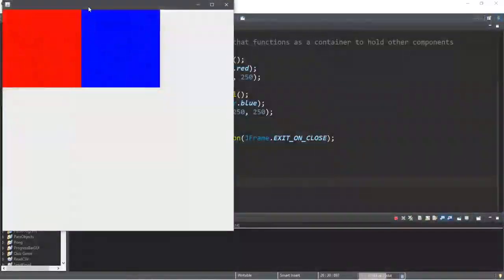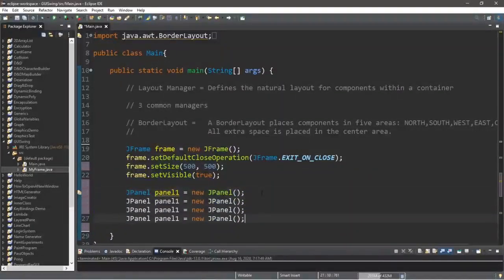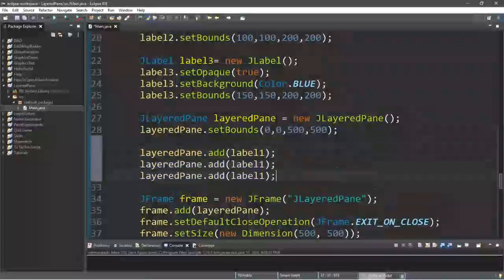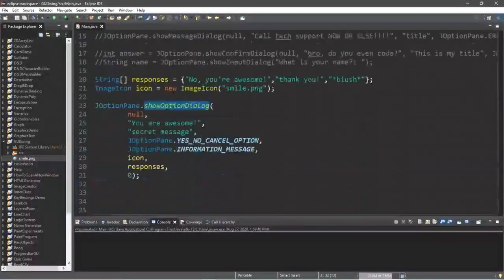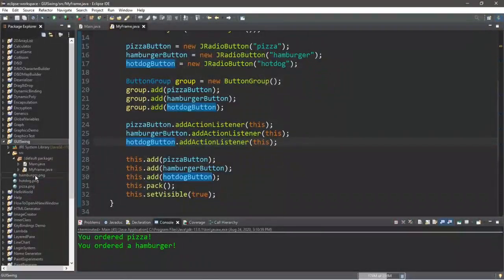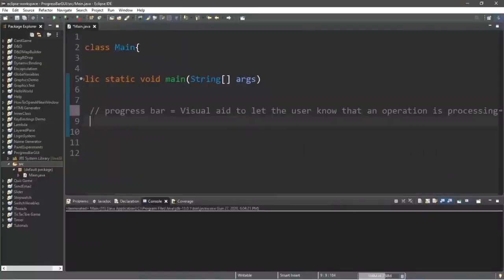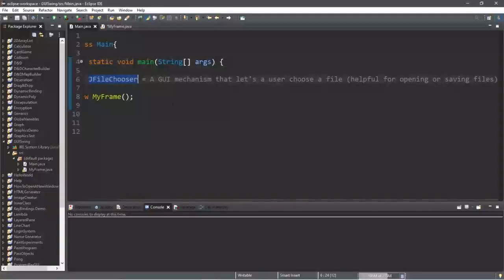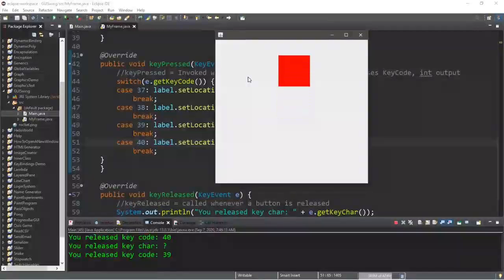Java Full Course for all 3 part /complete course of java